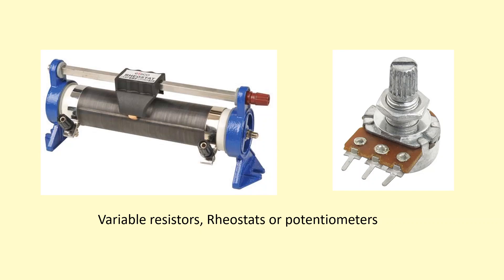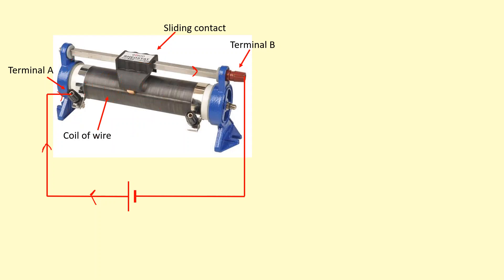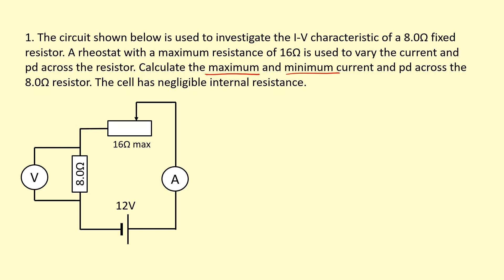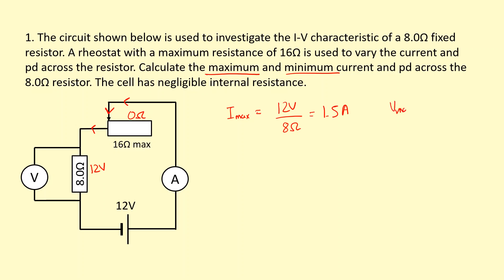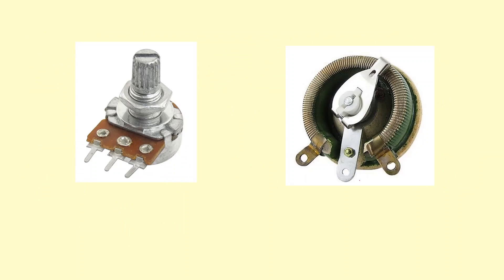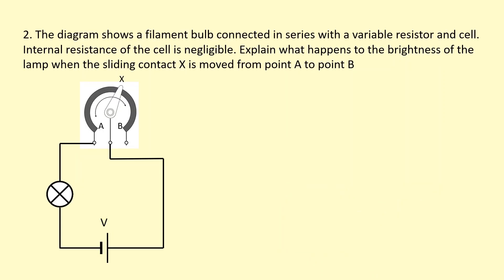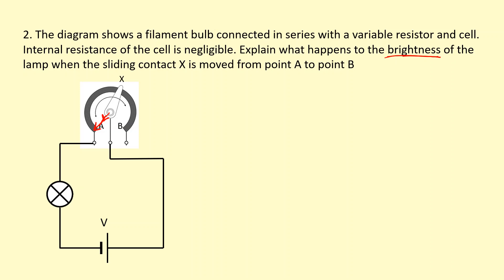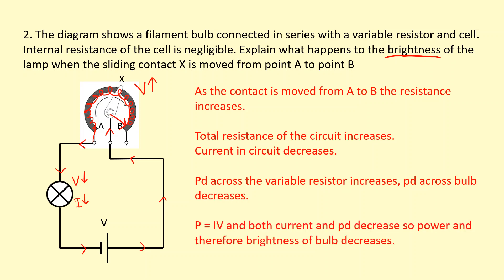3.27 How to use a Rheostat?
0:00 - How do Rheostats work?
1:08 - Calculation example
2:55 - Different types of variable resistors
3:35 - Explaining example
5:14 - Questions
5:24 - Answers .